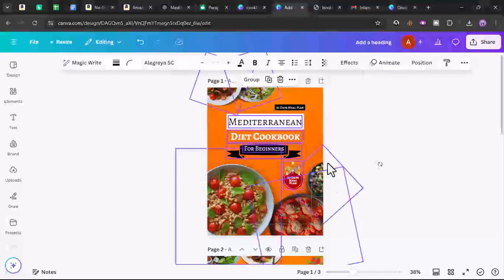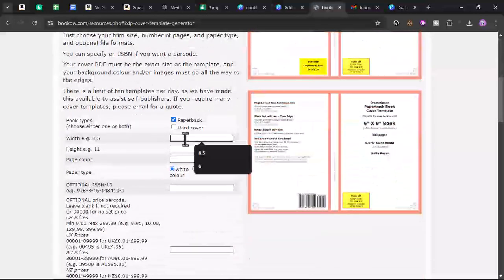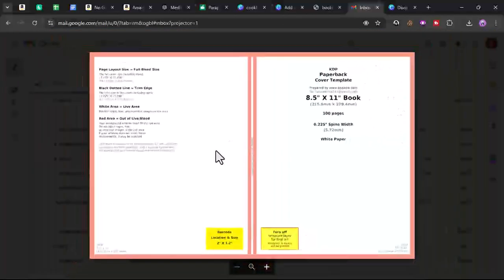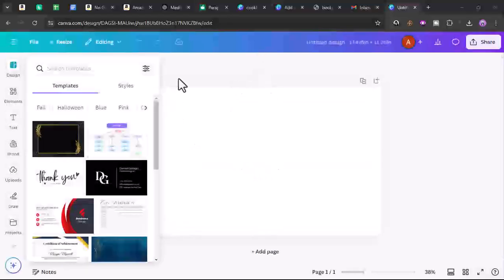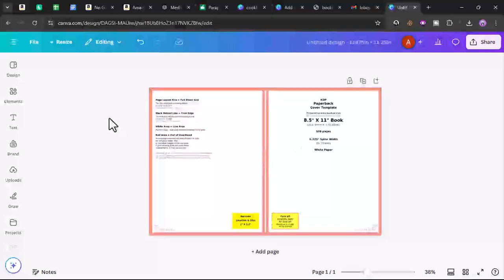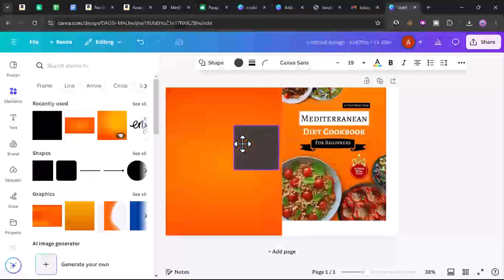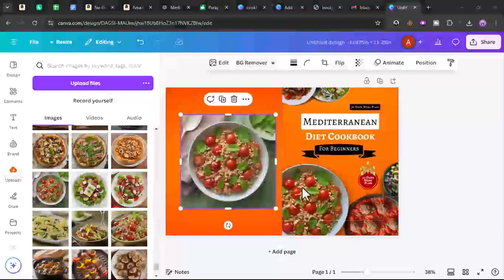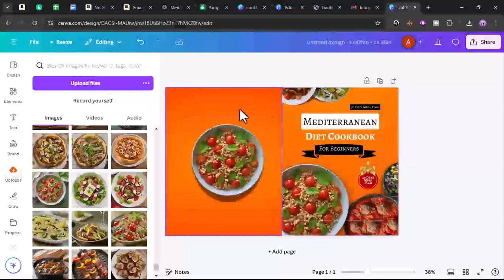HOW TO DESIGN BEAUTIFUL COOKBOOK PAPERBACK COVERS ON CANVA FOR AMAZON KDP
In this video, I'll walk you through the step-by-step process of designing a stunning cookbook paperback cover using Canva! Whether you're a beginner or experienced designer, you'll learn tips and tricks to create a professional-looking cover that stands out on platforms like Amazon KDP. Follow along as we explore different design elements, layouts, and Canva features to help make your cookbook cover eye-catching and marketable.